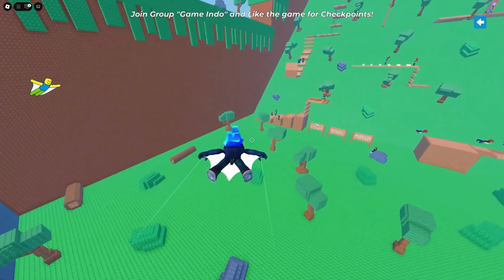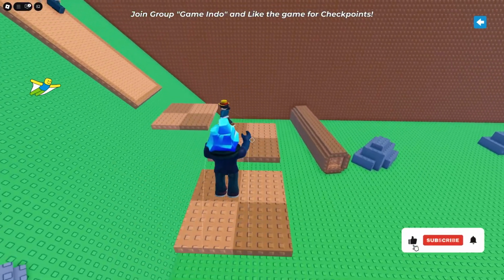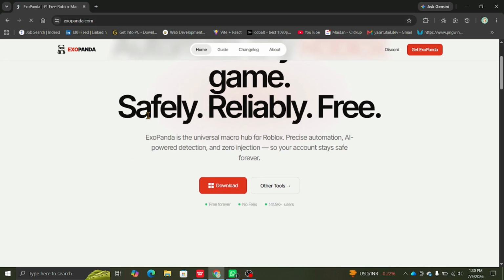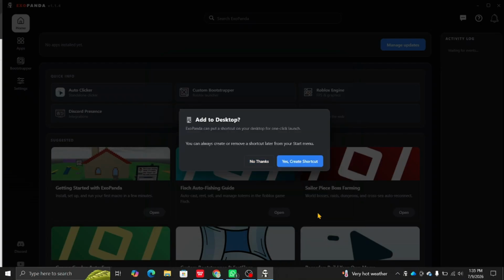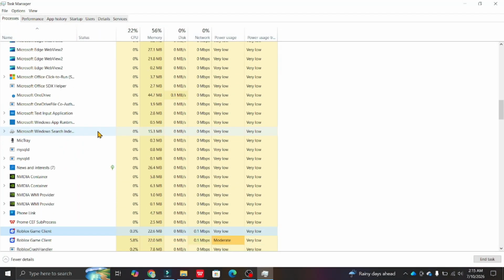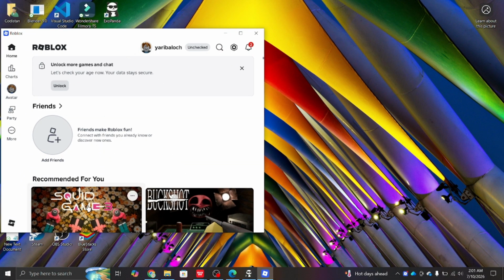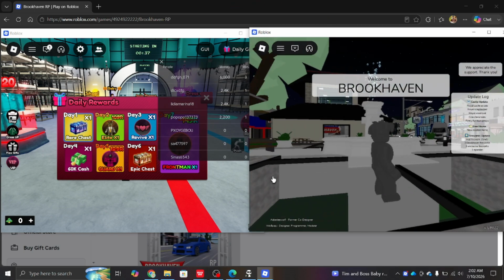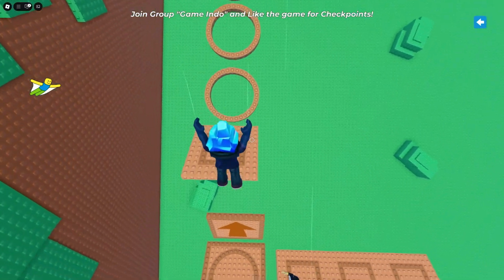How to Run Multiple Roblox Accounts at Once in PC & Laptop | Windows 11/10 (2026)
Welcome to this step-by-step tutorial on How to Run Multiple Roblox Accounts at Once in PC & Laptop | Windows 11/10 (2026). If you've been looking for an easy way to use multiple Roblox accounts at the same time, this guide will walk you through the entire process from start to finish. Whether you're using Windows 11 or Windows 10, you'll learn how to launch and manage multiple Roblox instances safely and efficiently.

🔹 In this video, you'll learn:
• How to run multiple Roblox accounts at once.
• How to run multiple Roblox accounts at once in PC.
• How to run multiple Roblox accounts at once in laptop.
• How to use multiple Roblox accounts at the same time in laptop.
• How to run multiple Roblox accounts at once 2026.
• How to run 2 Roblox accounts at once PC.
• How to launch 2 Roblox accounts at once PC 2026.
• How to run multiple Roblox accounts at once Windows.
• How to run multiple Roblox accounts at once Windows 11.
• How to use multiple Roblox accounts at the same time on laptop.

🕒 Timestamps:

00:00 Intro
00:35 Download & Install ExPanda
01:03 Enable Multi-Instance
01:42 Open Multiple Accounts
02:23 Outro

Gameplay By :  @DopeGameplays

I upload easy-to-follow PC, Windows, and gaming tutorials regularly to help you solve problems and get the most out of your games.